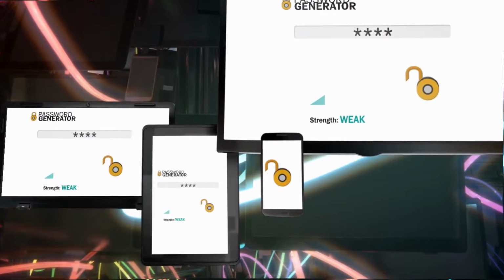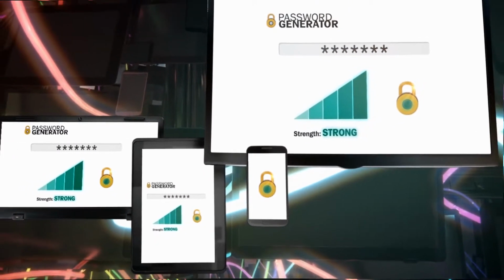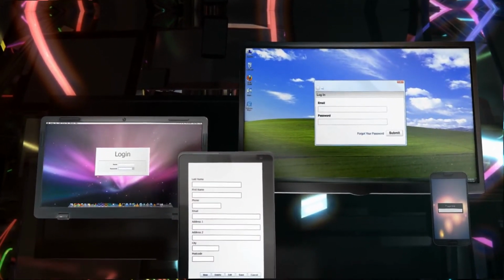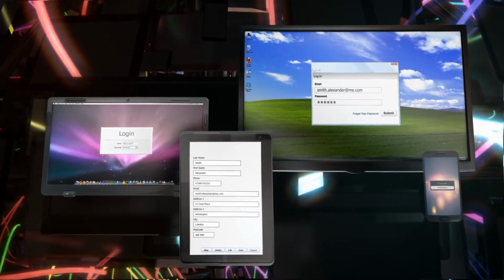Kaspersky Password Manager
Kaspersky Password Manager is an indispensable tool for the active Internet user. It fully automates the process of entering passwords and other data into websites and saves you going to the trouble of creating and remembering multiple passwords.
Kaspersky Password Manager creates exceptionally strong passwords and prevents your login information from being stolen. All confidential data is encrypted and kept in a dedicated database on your computer.
Kaspersky Password Manager makes your web experience safer, quicker and more convenient.